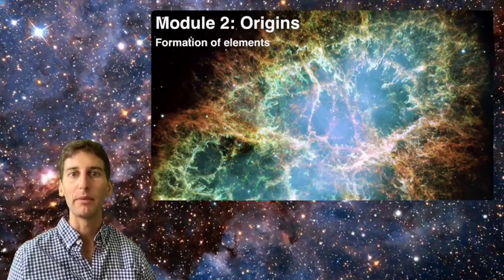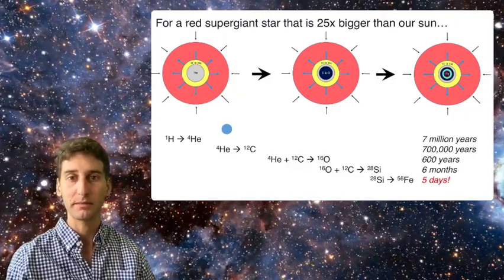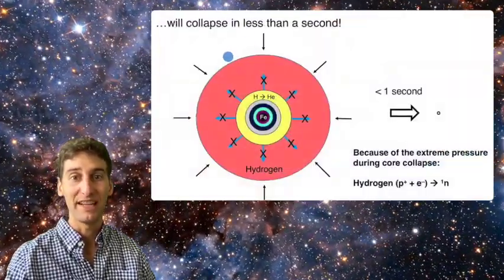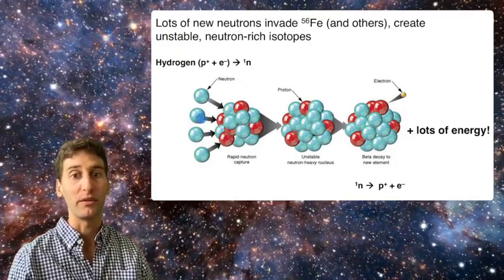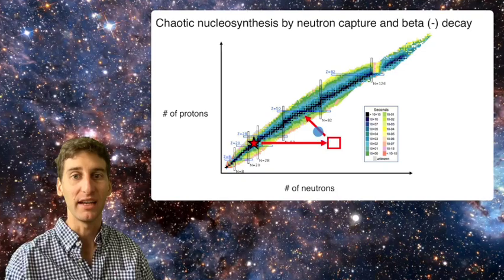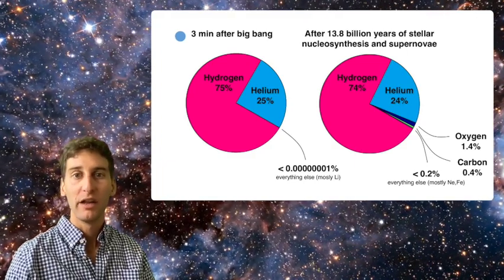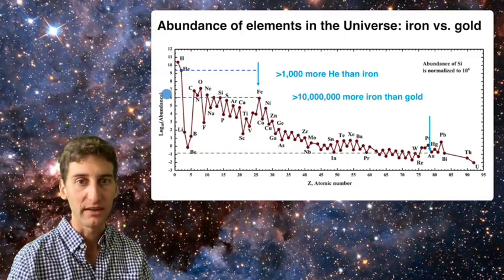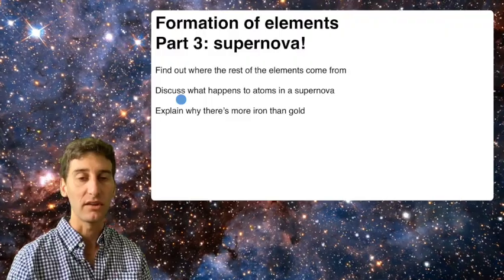OCN201 2.1e Supernova